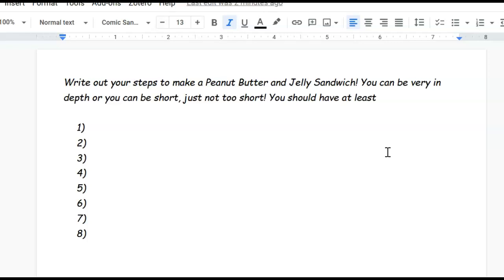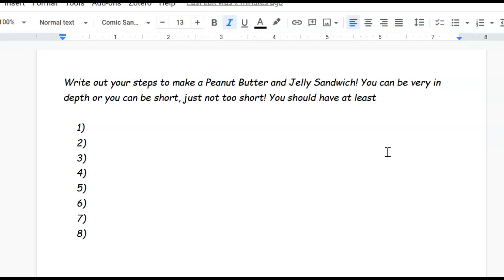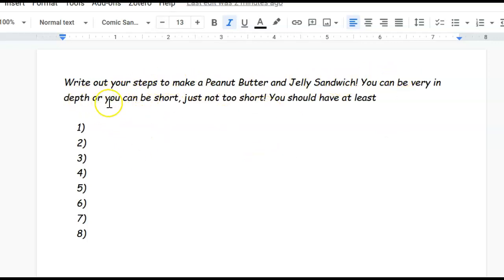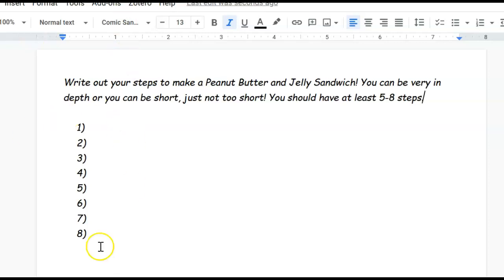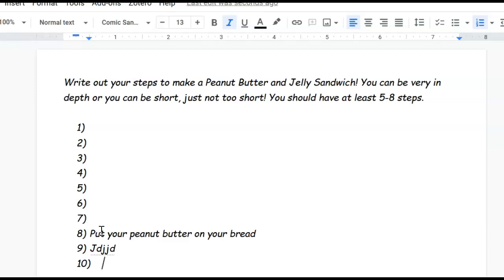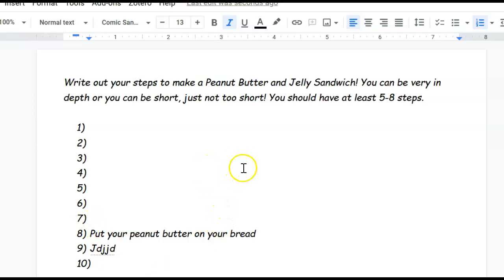Making a PB&J Sandwich